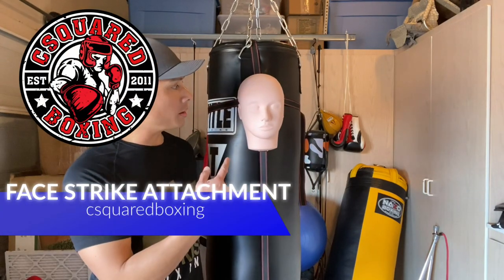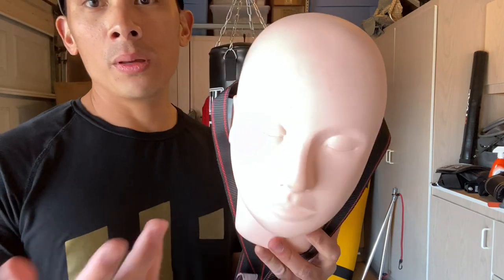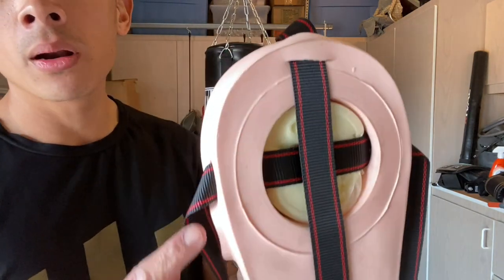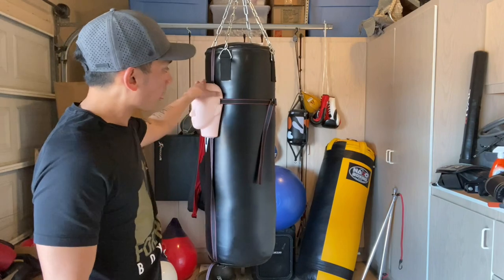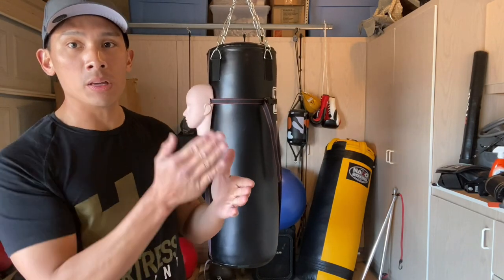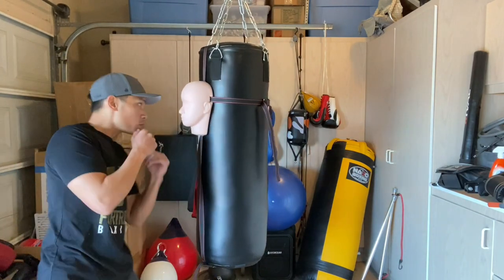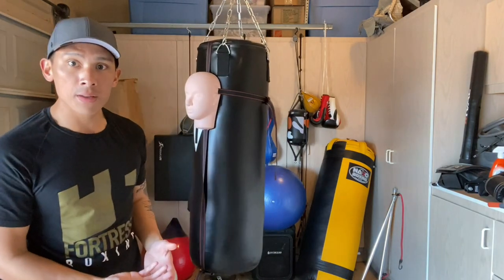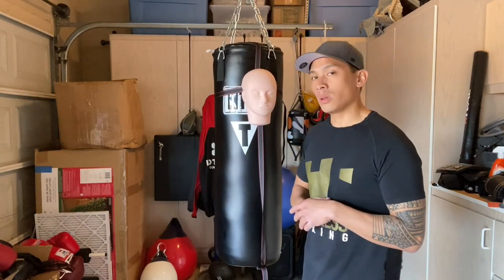How To Make A Face Strike Heavy Bag Attachment- CHANGE UP YOUR HEAVY BAG ROUTINE WITH THIS TOOL!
Mannequin Head

Luggage Straps

9 1/4 " Wide from side of index finger to side of pinky finger
8" Tall from bottom of palm to top of middle finger
11" Closed Fist Circumference